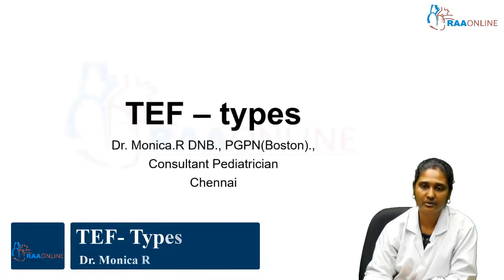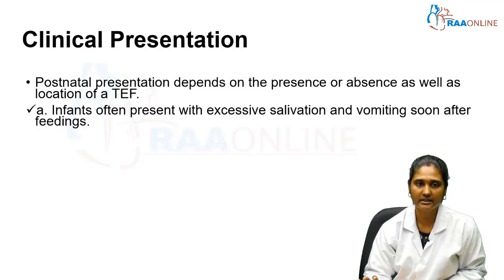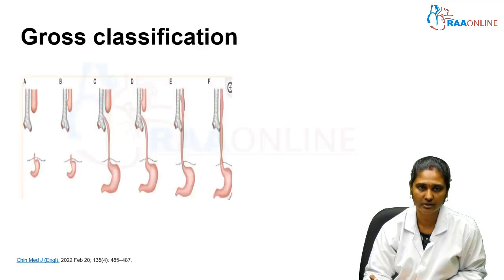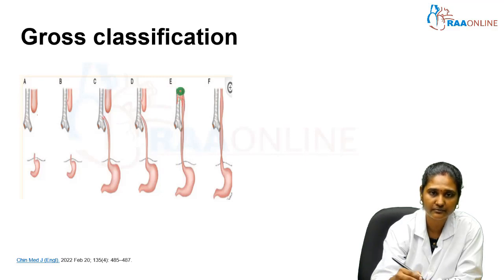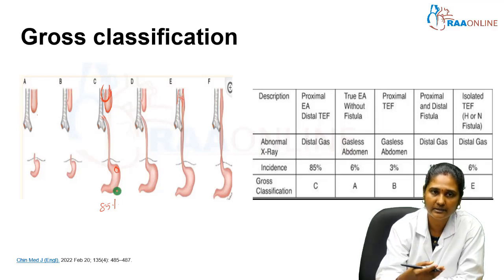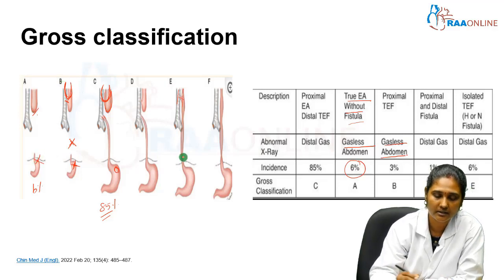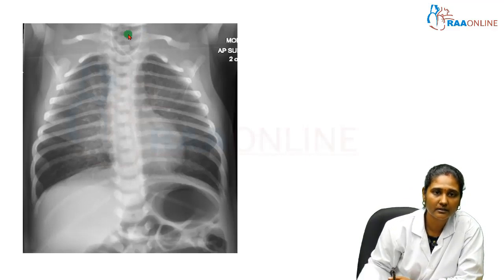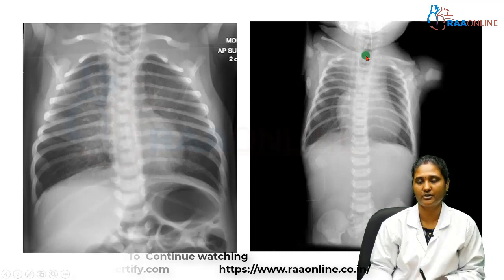Pediatrics | TEF - Types | Raaonline